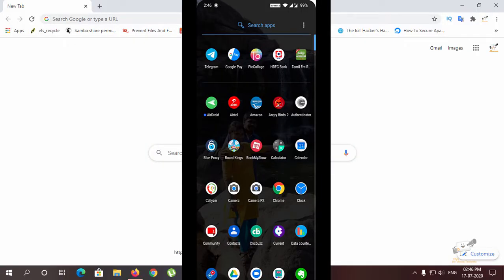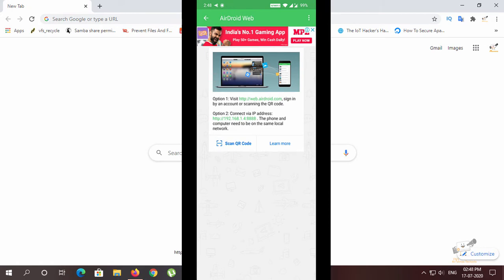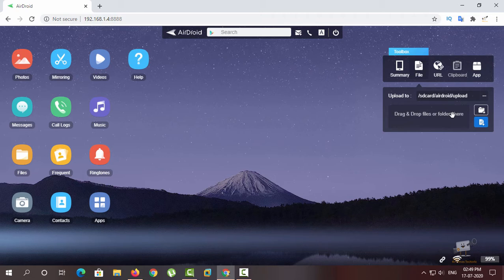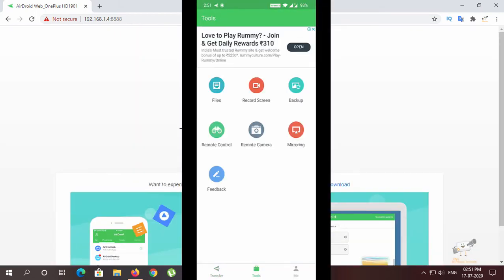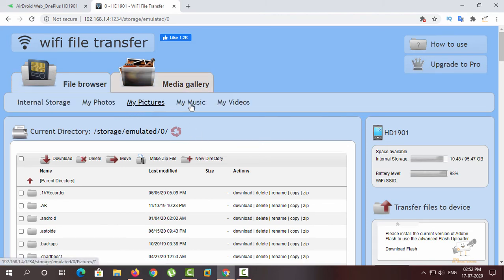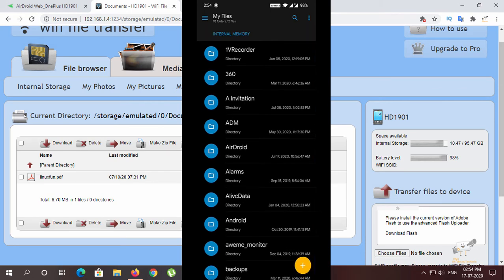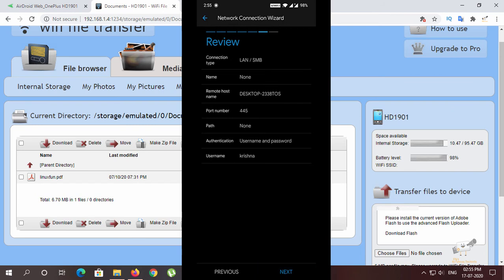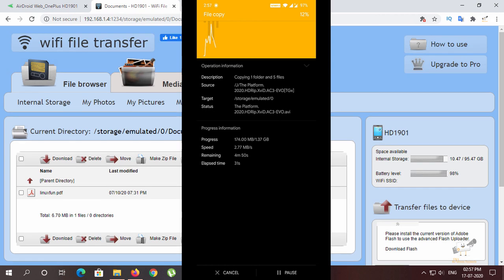Transfer Files from PC to Mobile using WiFi | தமிழ் | WiFi file transfer | Airdroid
In this video I have expained about how to transfer files from PC to mobile using WiFi in tamil.